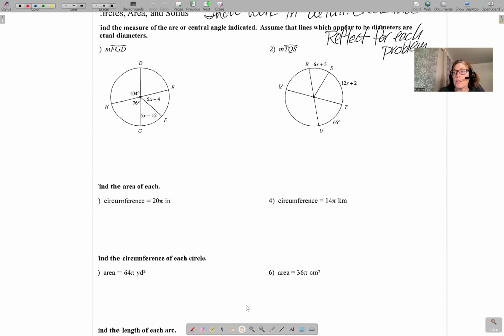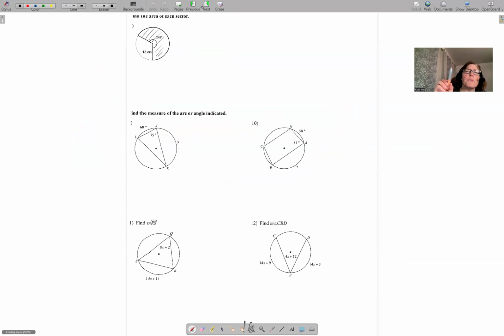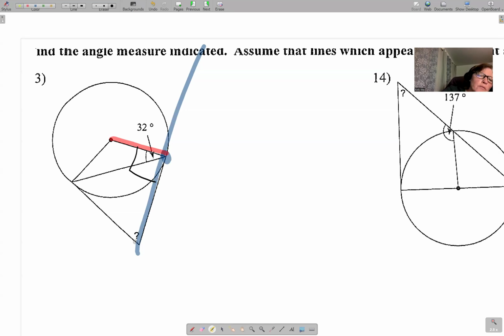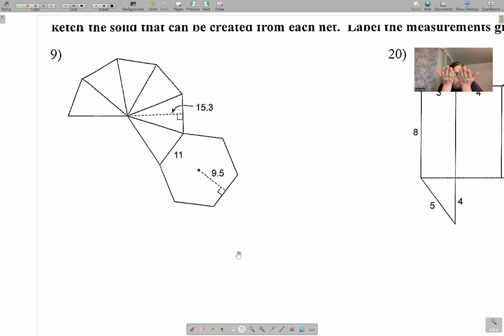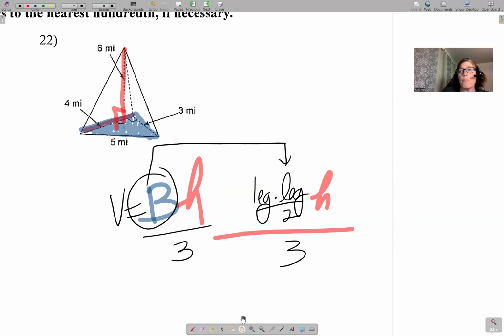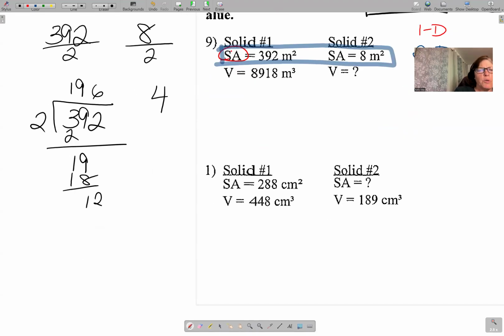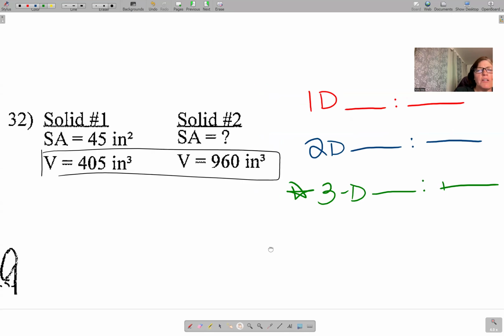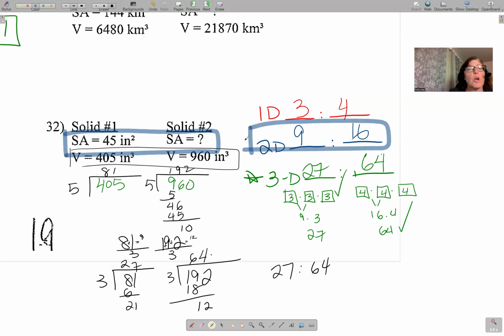Semester 2 Geometry Help Video Multiple Choice Problems-Unit VII & VIII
circles, area, solids, similarity